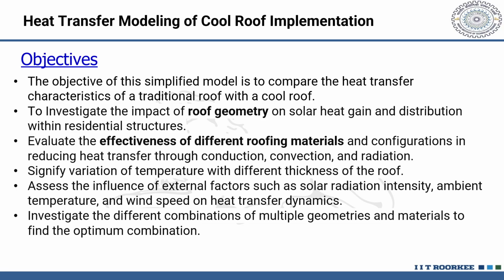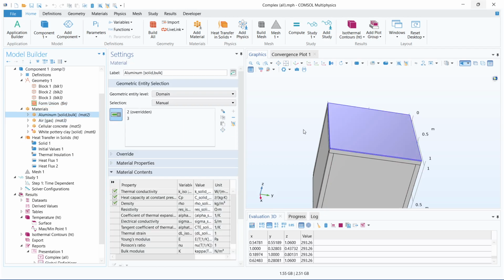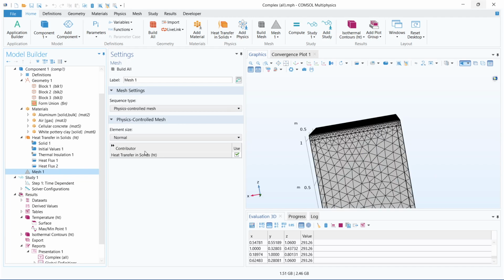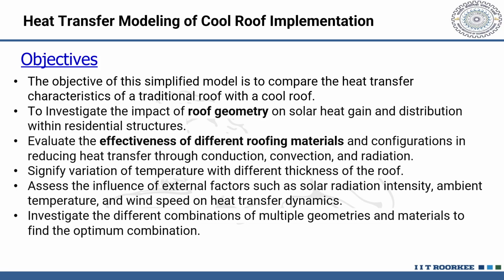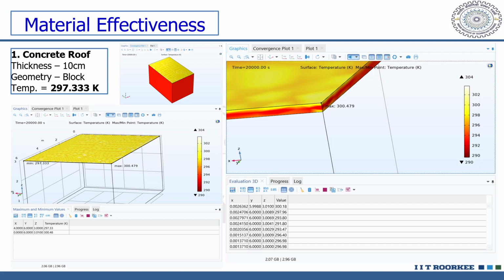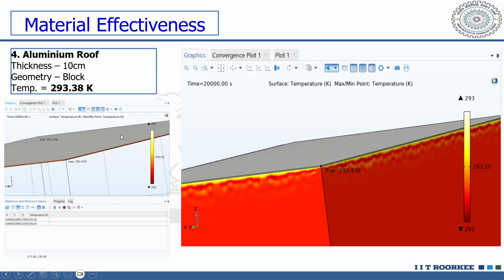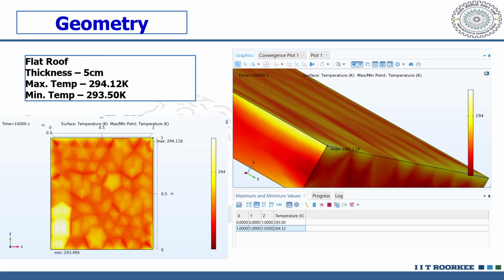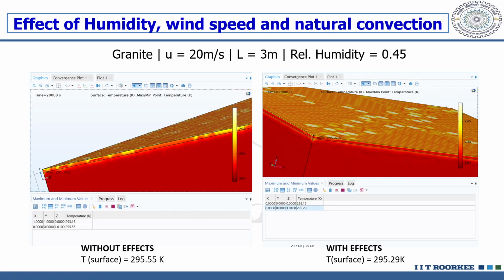Heat Transfer Modeling | Cool Roof | Sustainable Housing Colonies | CHN-302 | Project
Team Members:
Ishan Gupta - 21112054
Geet Gopal Asati - 21112049
Bhawana Yadav - 21112036